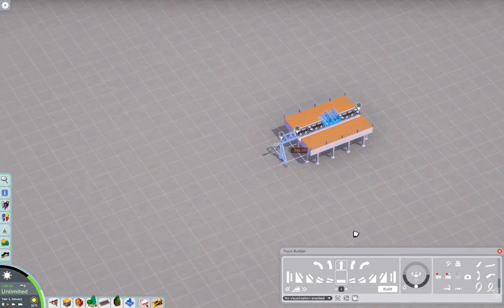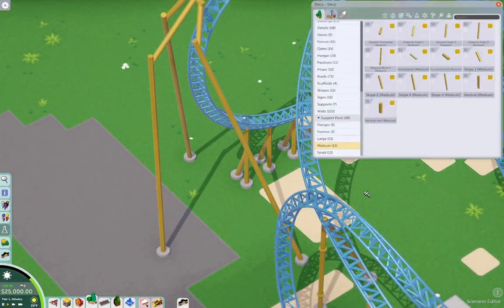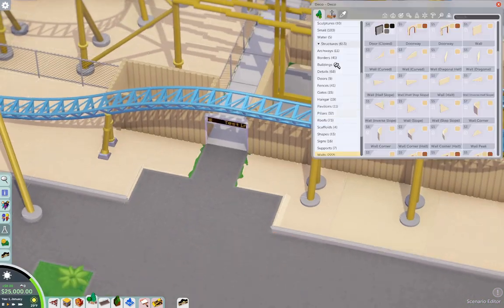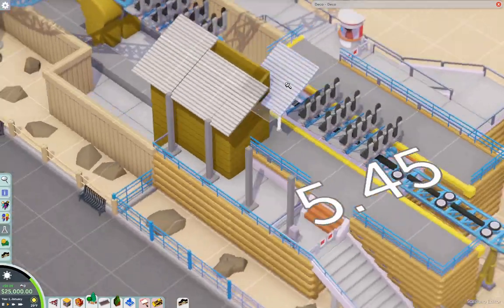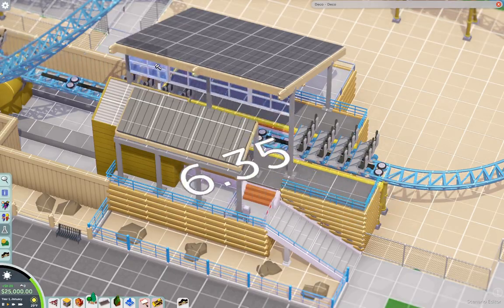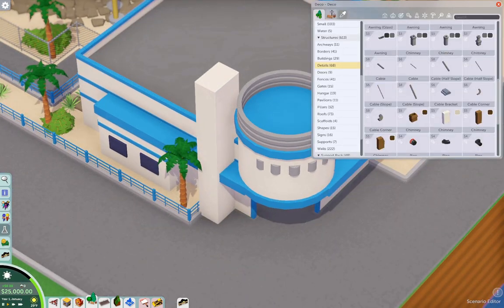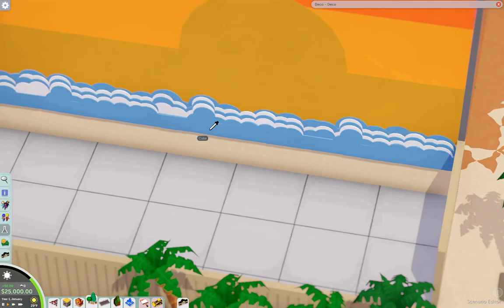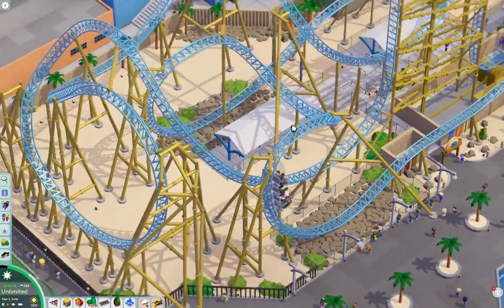HangTime (Recreation) Parkiect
A recreation of Knott's Berry Farm's HangTime.
 Mods -
- Contraction Anarchy
- Distantzs Infinity Coaster (Rev 1 and 2)
- Supports Pack